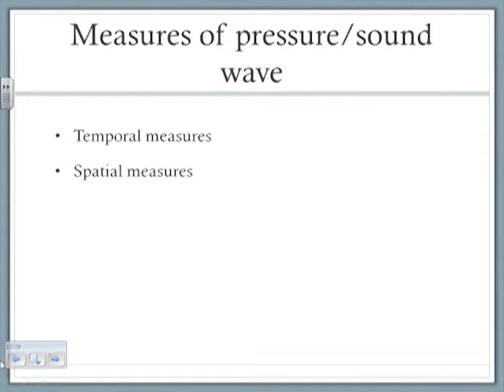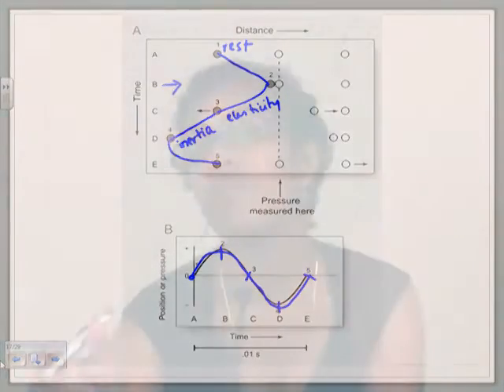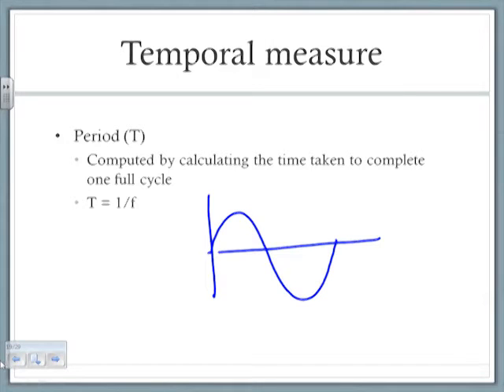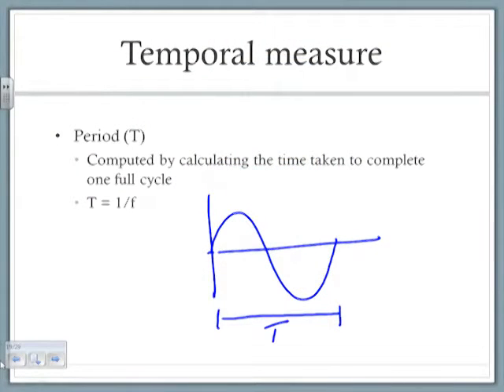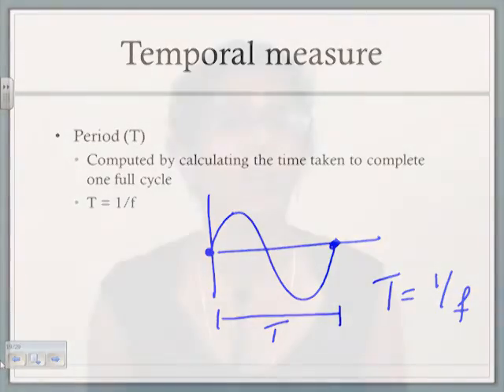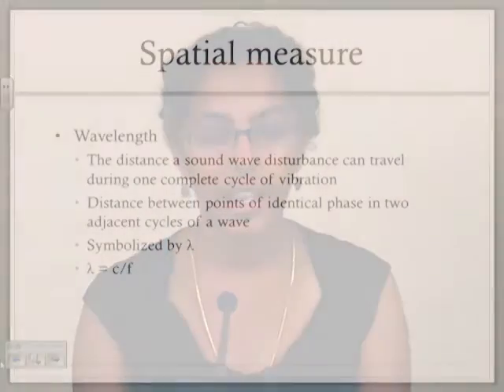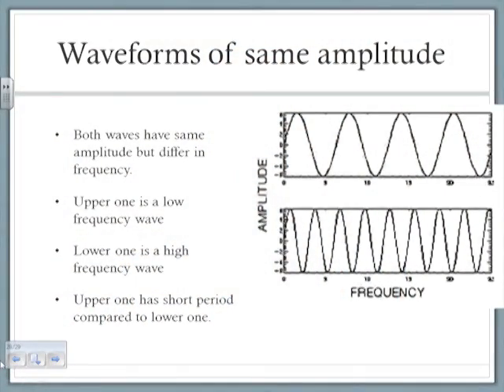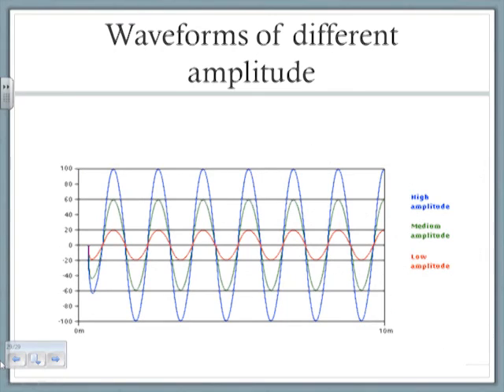CDIS 4017 - Terminology Part 2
Chaya Guntupalli (Nanjundeswaran) Ph.D.

CDIS 4017 - Speech and Hearing Science I